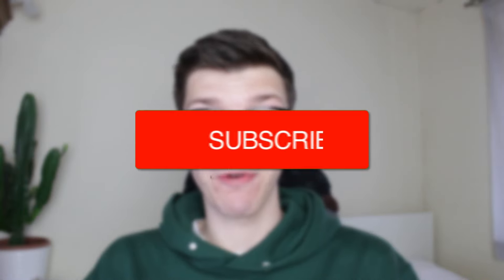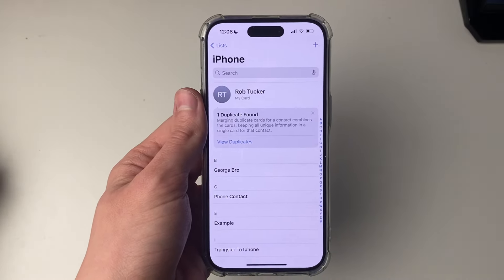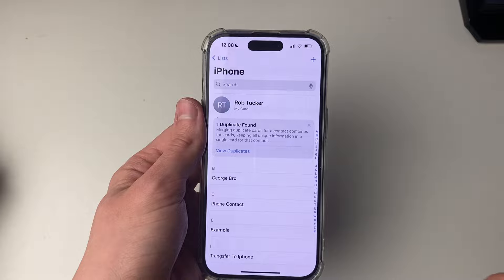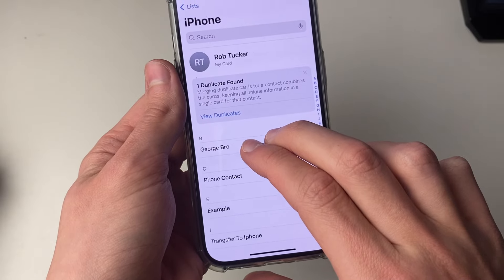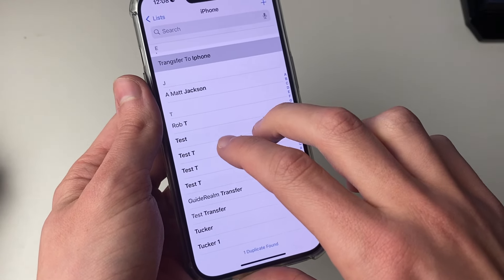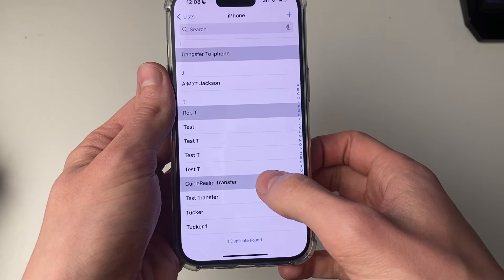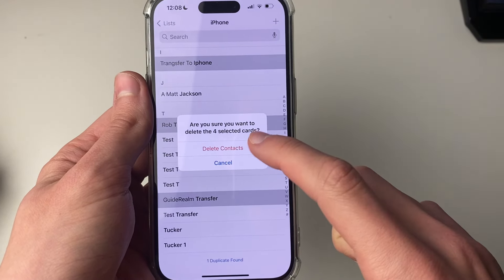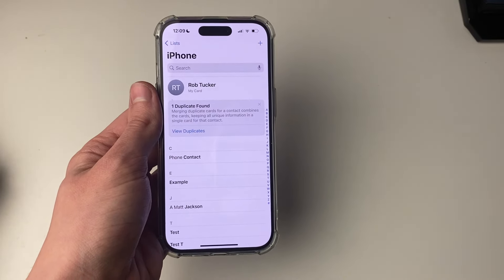How To Delete Multiple Contacts On iPhone - Full Guide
Learn how to delete multiple contacts on iphone in this video.

GuideRealm